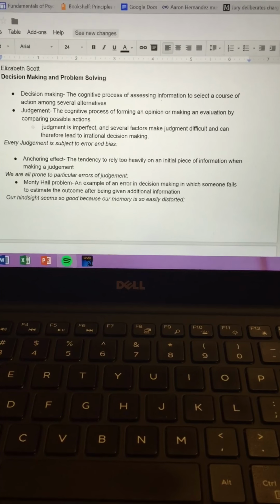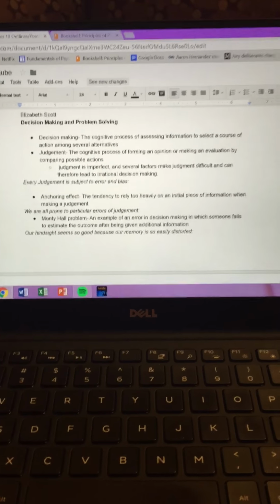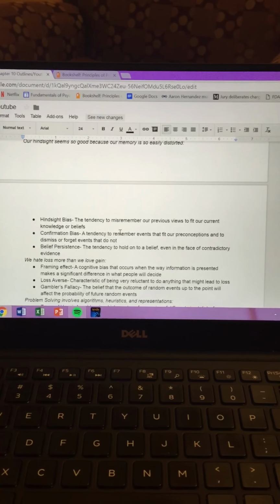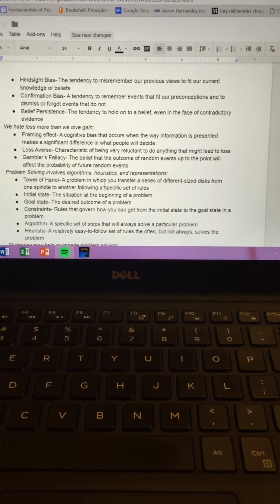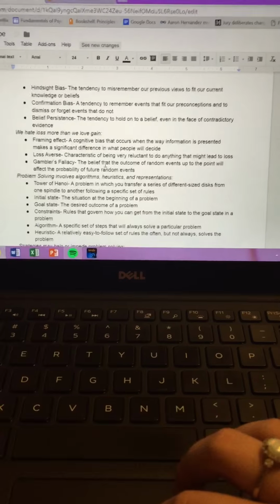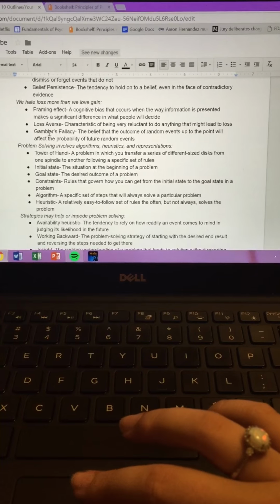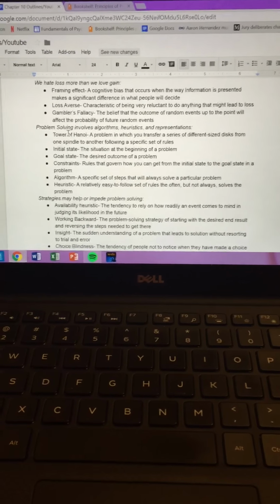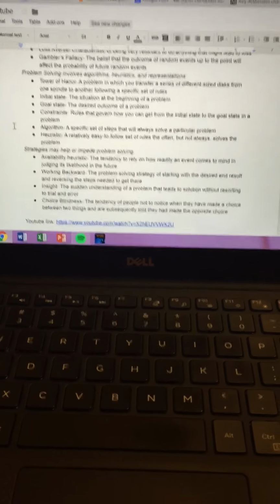Chapter 10 Seg 4 part 1